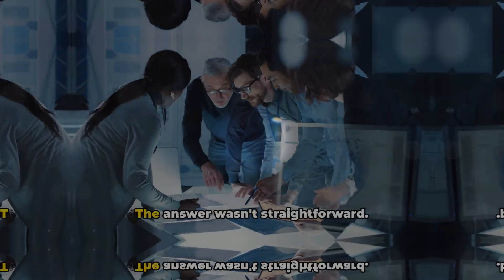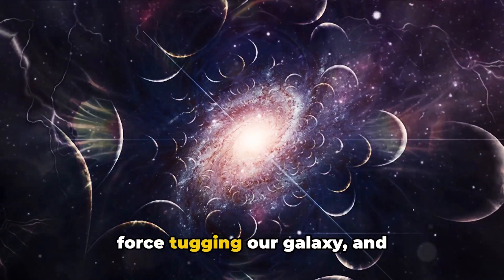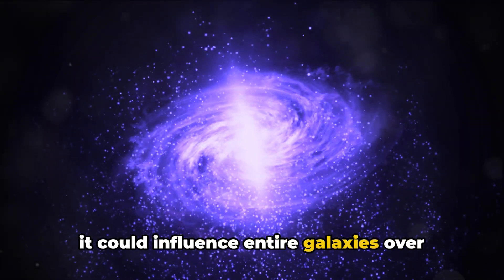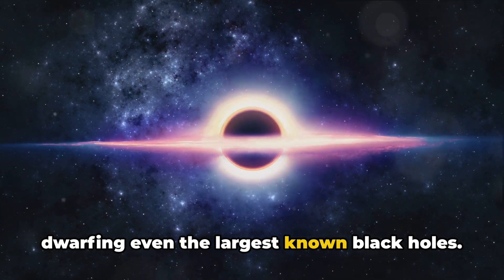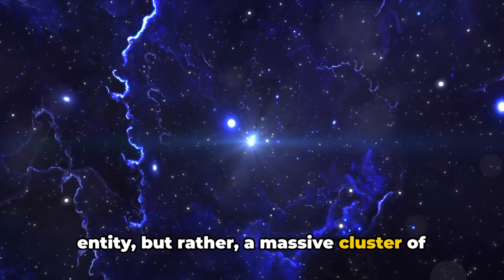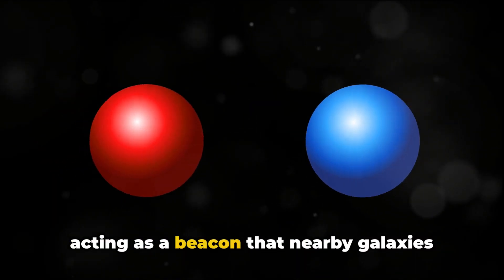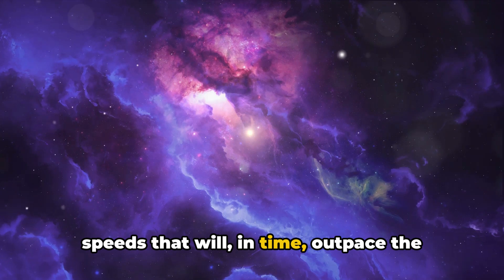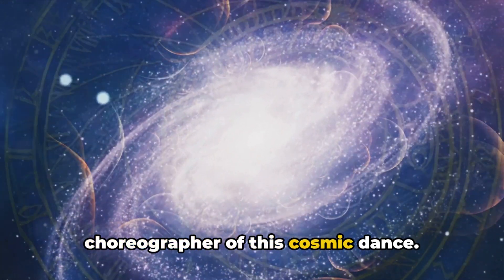Curiosity: What Lies Beyond The Great Attractor in Our Galaxy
Join us on a mind-boggling journey as we delve into the mysterious phenomenon known as the Great Attractor! 🌌 Could this be the key to understanding the structure of our cosmos? Don't miss out on this fascinating exploration!

OUTLINE:

00:00:00 The Milky Way's Swift Journey
00:00:17 The Mystery of the Great Attractor
00:00:46 Unveiling the Great Attractor
00:01:18 The Laniakea Supercluster
00:01:53 The Unreachable Great Attractor